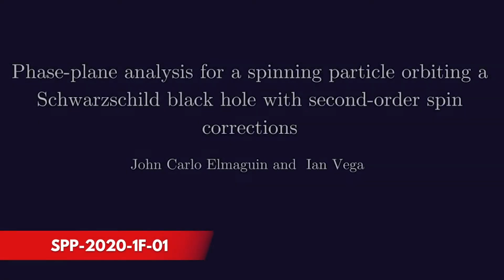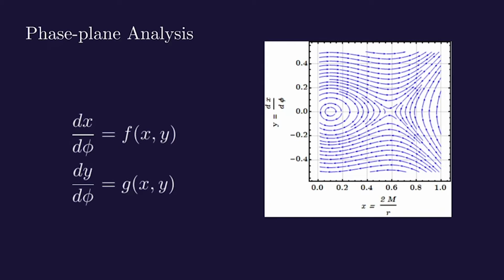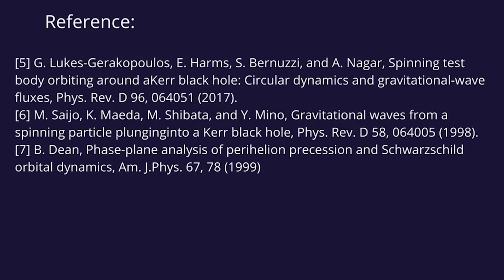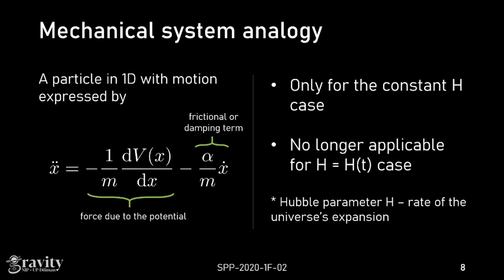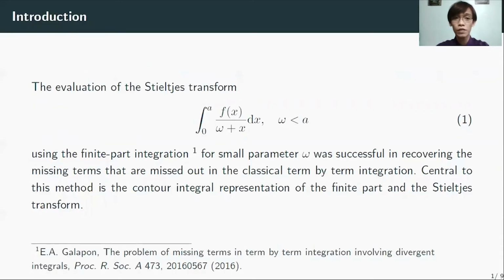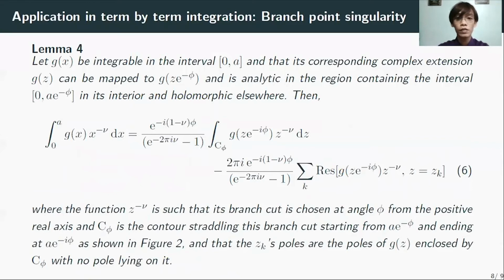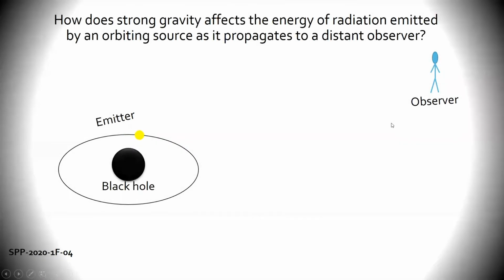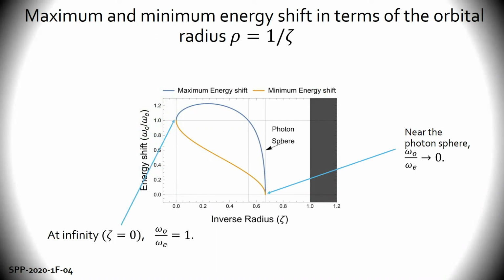SPP 2020 Session 1F: Theoretical & Mathematical Physics (SP)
Intro 0:00:00
1F-01 0:00:07 Phase-plane analysis for a spinning particle orbiting a Schwarzschild black hole with second-order spin corrections
1F-02 0:02:11 Dynamics in an invariant manifold of an interacting dark matter and scalar field system
1F-03 0:04:14 Generalized contour integral representation of the finite part
1F-04 0:06:18 Energy shift maps for direct photon emission by a particle orbiting a Schwarzschild black hole